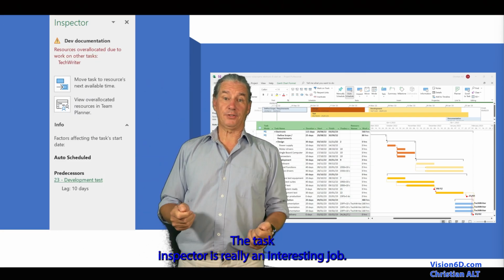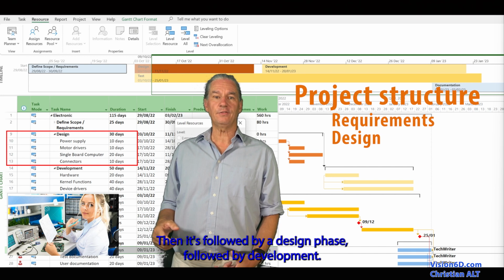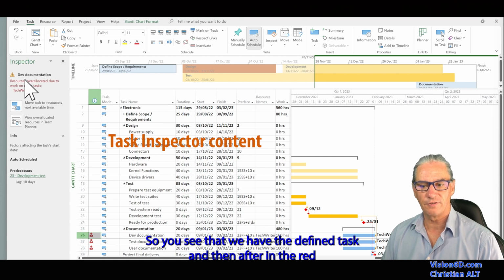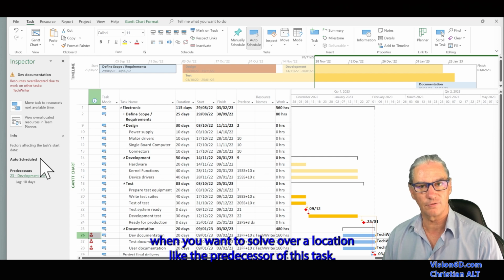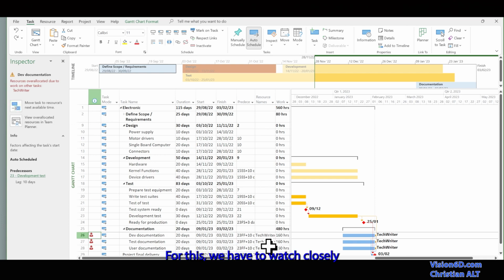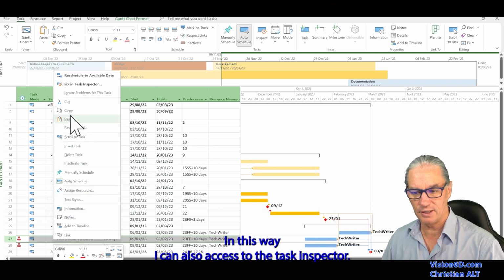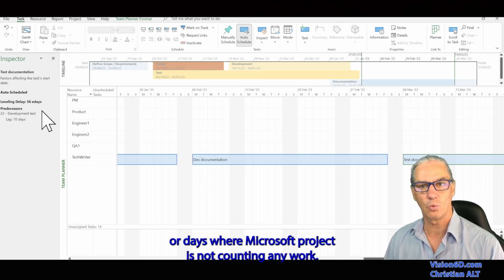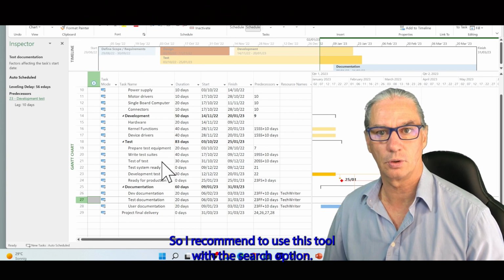#2.6 MS Project 2021 ● Task Inspector ● Simple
Microsoft Project provides a task inspector which helps solving resources overallocation in the project. When working with many tasks in a more complex project  the inspector helps getting information about tasks and dependencies.

Content
00:00 Introduction
01:15 Access task Inspector
01:34 Task inspector Content
03:00 Solve Overallocation with Task Inspector
03:42 From Task Inspector to Team Planner